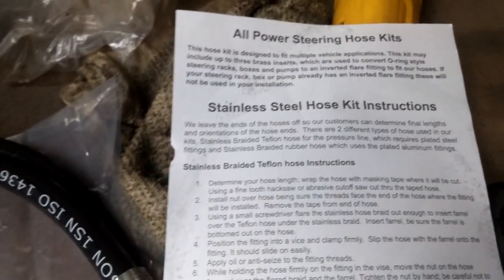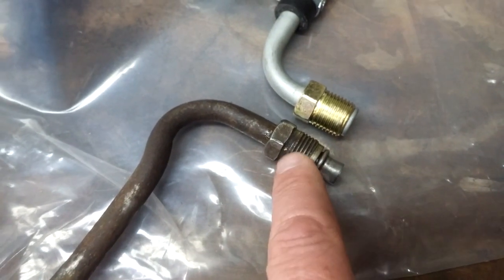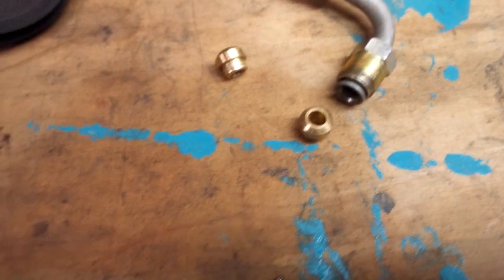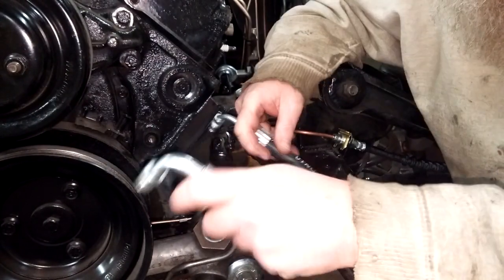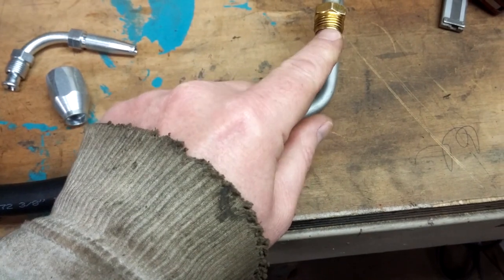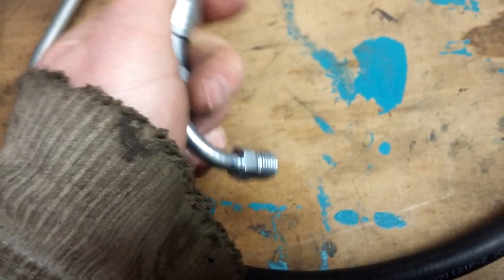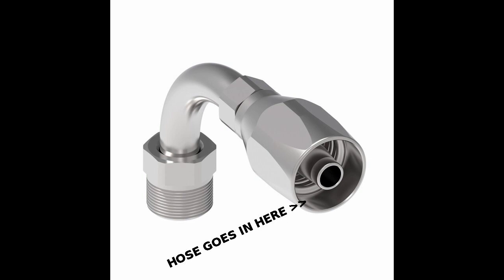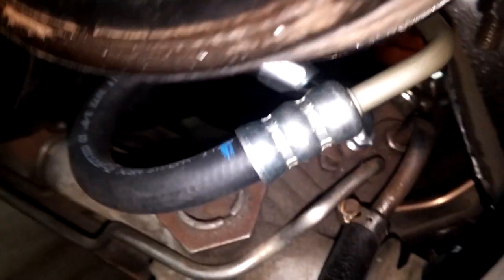Matching up a GM power steering pump to a Mustang II rack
This is what I went through getting my GM power steering pump to feed my Mustang II steering rack.
What I was originally going to use is the Borgeson 925101 Power Steering Hose Kit, but it didn't go as planned! I ended up making my own feed line modifying an Edelmann 71088 Power Steering Pressure Hose and fitting an EATON Weatherhead 24706N-E05 Inverted Male Swivel Tube Elbow.
To reduce the pressure of the GM pump for the MII rack I had previously installed the Borgeson 899001 Pressure reducing kit.

Do you want to help in this build?

Amazon Wish List